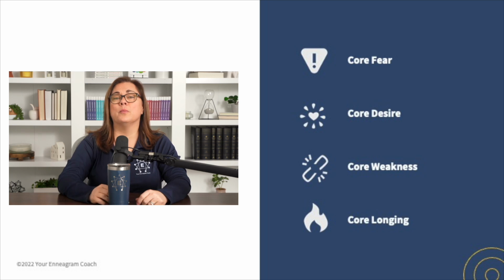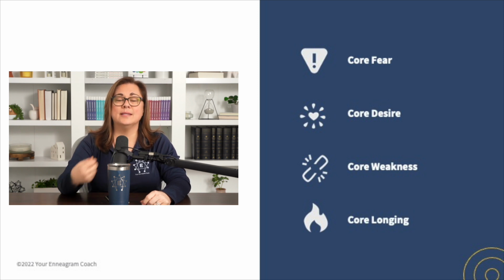Ultimate Guide to Finding Your Enneagram Type | Free Enneagram Test + Mistyping Guide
How do I find my enneagram type? Finding your enneagram type can be difficult because the assessment may be wrong, you may not know your motivations well enough, or someone has mistyped you. Beth McCord explains exactly how to find your type in this video.

Chapter Markings:
00:00 - How do I find my enneagram type?
00:36 - Enneagram 4 Core Motivations
01:28 - How to take an enneagram assessment
02:31 - Compare with our free 9 Type Summary sheet
04:17-  What if I was mistyped?

The Enneagram describes why you do what you do. It’s broken down into 9 main personality types that have 4 core motivations to them. To help find your type, you may want to take our assessment (link below), look at the core motivations on our 9 Enneagram Type Summary, and then read our Mistyping Guide if you’re wrestling between two specific types.

Discover your Type, learn what it means, and transform your life with the Discovering You course

Learn how your Enneagram Type affects your marriage with Beth and Jeff’s book, Becoming Us

Accelerate your personal growth and spiritual renewal with The Enneagram Collection Journals